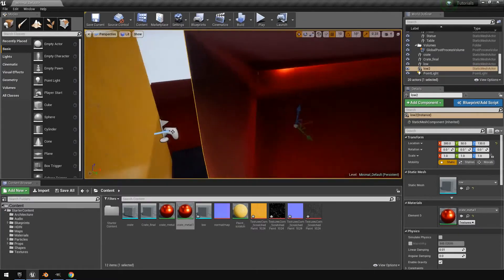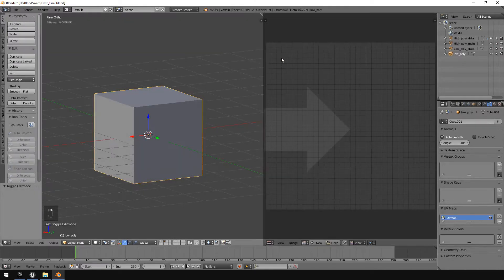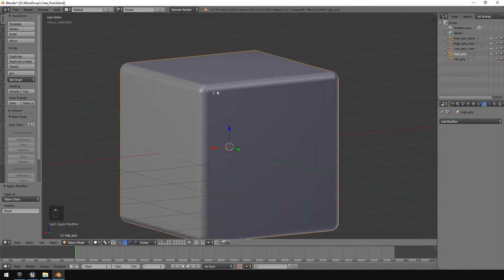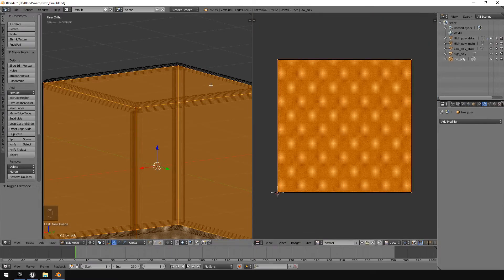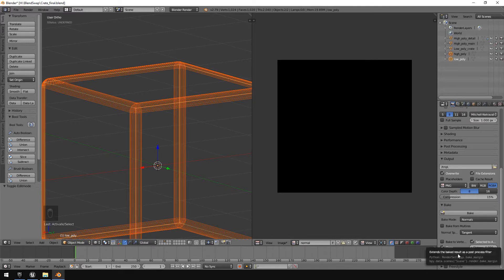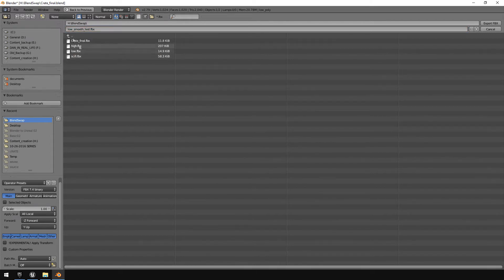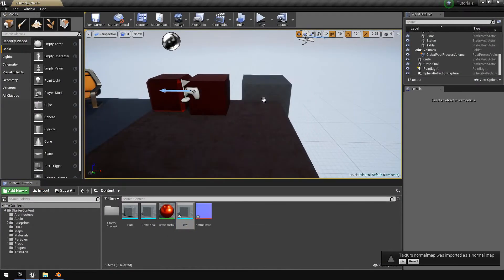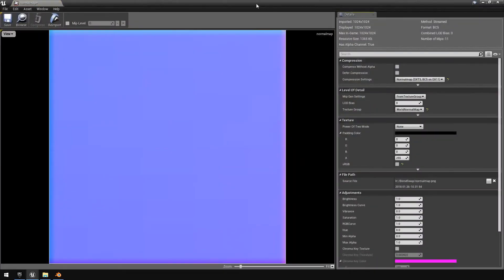Blender to Unreal basics 2018 - Baking a normalmap in blender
In this video we bake a basic normalmap for use for our low detail cube model we created in the previous video.

ANY TEXTURES USED IN THE CREATION OF THIS TUTORIAL WILL BE LISTED BELOW. YOU WILL REQUIRE A FREE TEXTURES.COM ACCOUNT TO BE ABLE TO DOWNLOAD THESE TEXTURES.